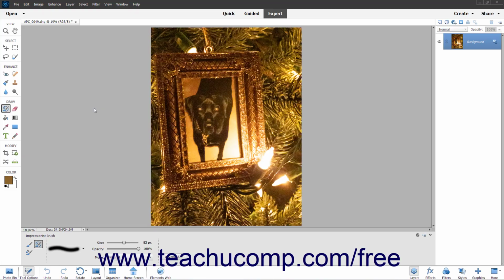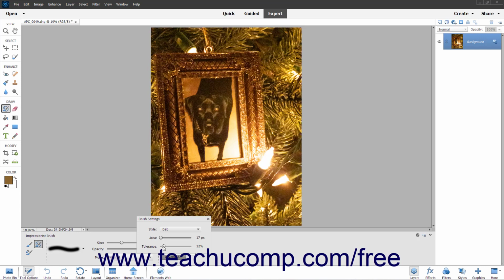Learn How to Use the Impressionist Brush Tool in Adobe Photoshop Elements 2023: A Training Tutorial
This Photoshop Elements tutorial video shows you how to use the Impressionist Brush Tool in Photoshop Elements 2023.

This Photoshop Elements tutorial video helps you learn how to use the Impressionist Brush Tool in Photoshop Elements 2023 and how to change the Impressionist Brush Tool’s unique settings and options. This video is from our complete Photoshop Elements training, _Mastering Photoshop Elements Made Easy_ ™. *To get the full Photoshop Elements training, please visit:*